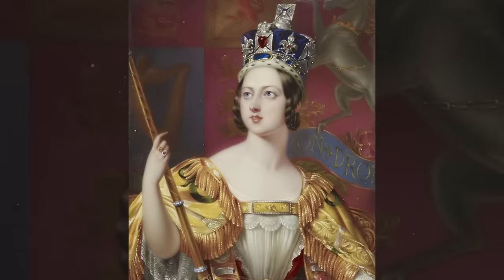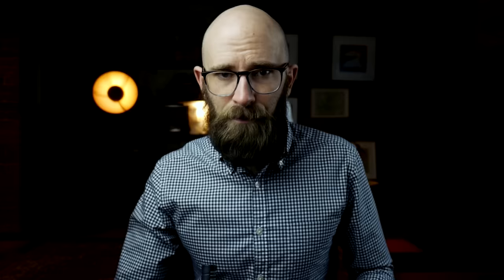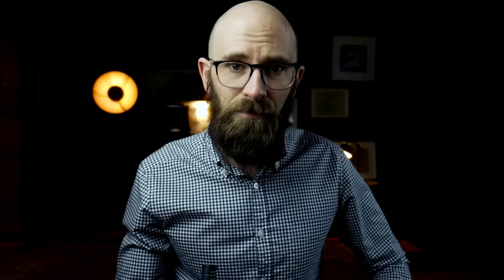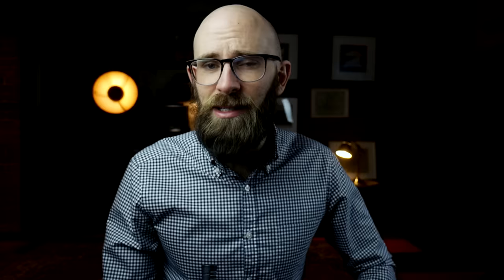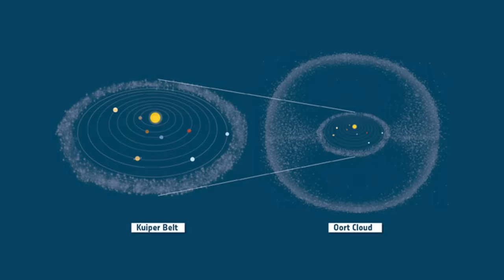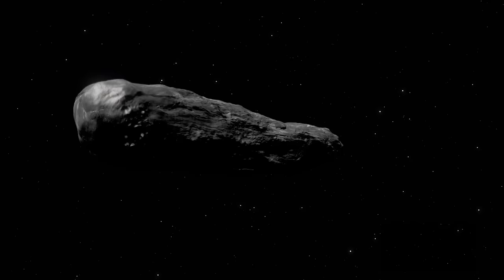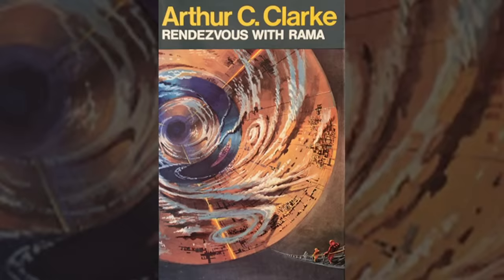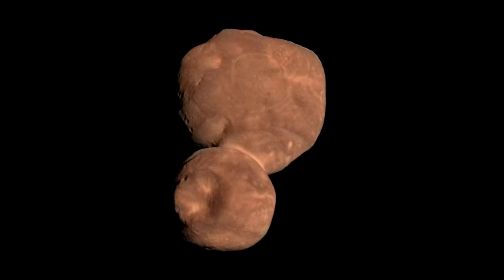'Oumuamua: From Beyond the Stars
for unlimited access to the world’s top documentaries and non­fiction series.